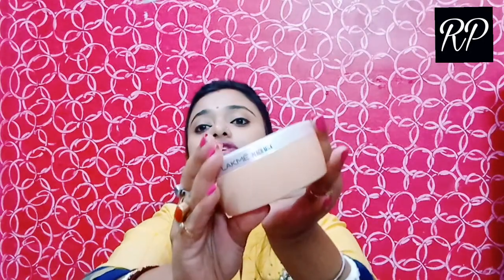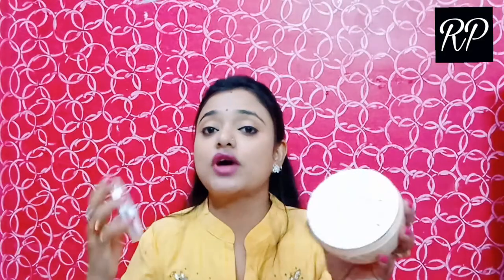রিভিউ অফ Lakme peach milk Soft cream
Deal of the day: Lakme Peach Milk Soft Creme Moisturizer, Lightweight Face Cream, Non Sticky, Locks Moisture For 24 Hours For Soft And Glowing Skin, 150 g